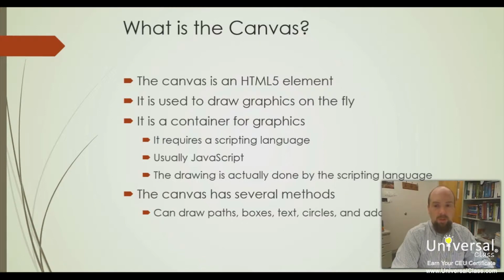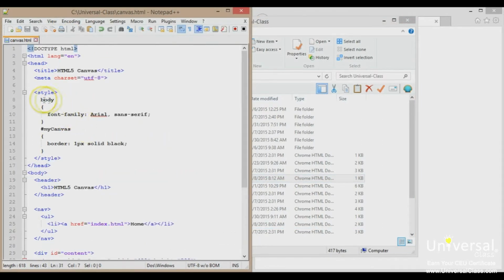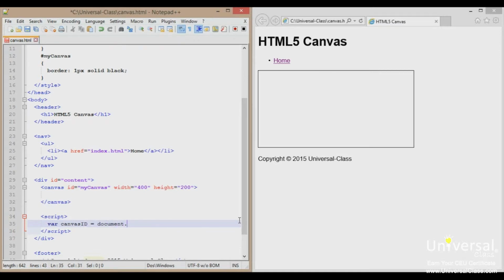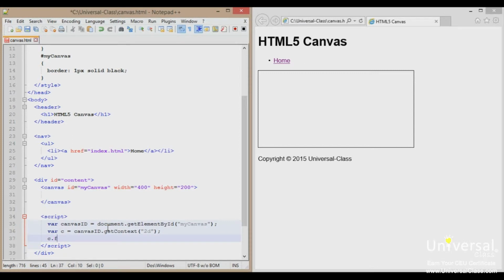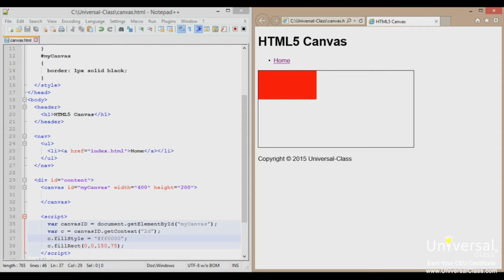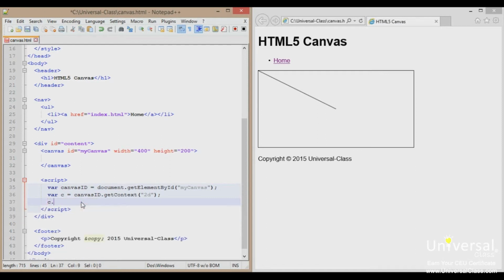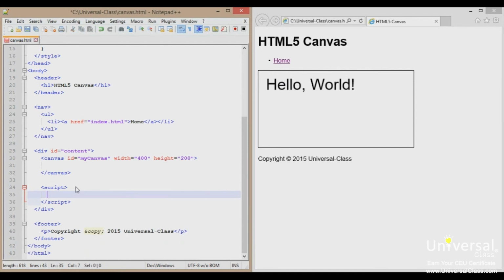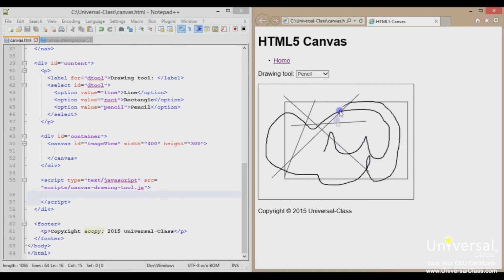Drawing with the Canvas Tag - Create Webpages Using HTML5